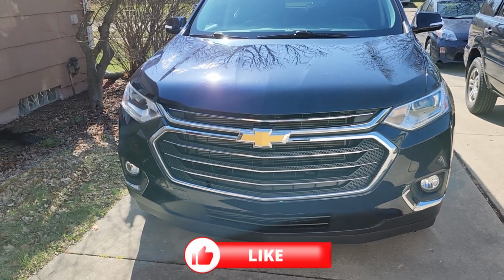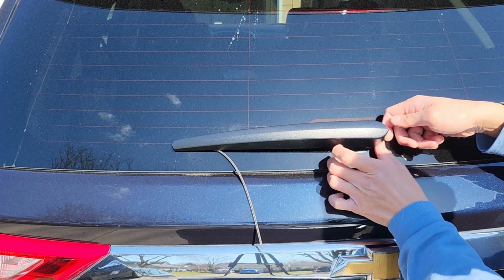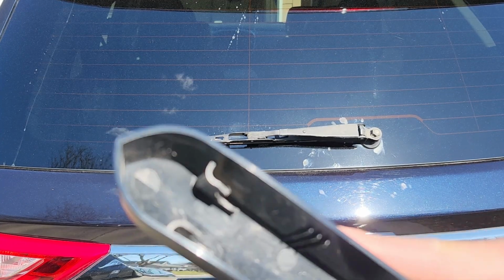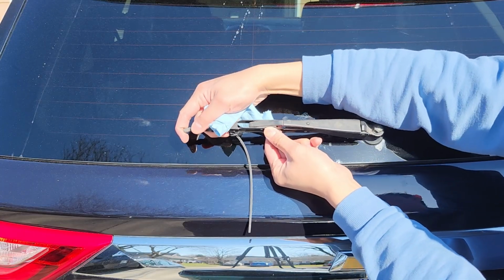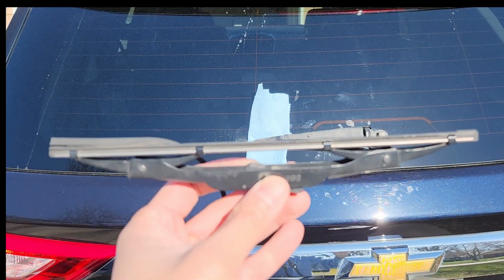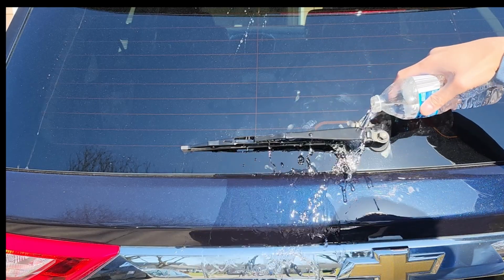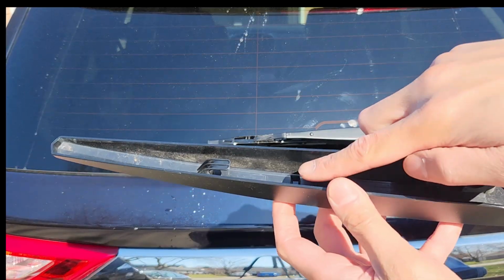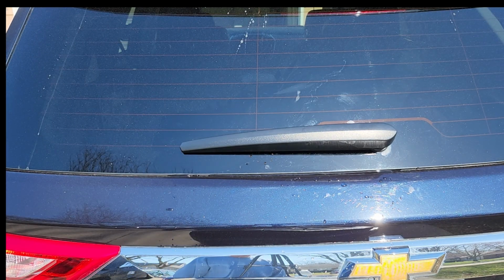Changing rear wiper on 2018 to 2023 Chevy Traverse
The original rear window wiper blade was broken on a 2020 Chevy Traverse, so ordered a new wiper, and replaced the old wiper to a new wiper. The process should work on a 2018, 2019, 2020, 2021, 2022, and 2023 Chevy Traverse